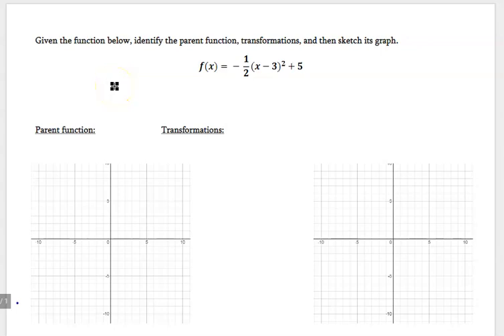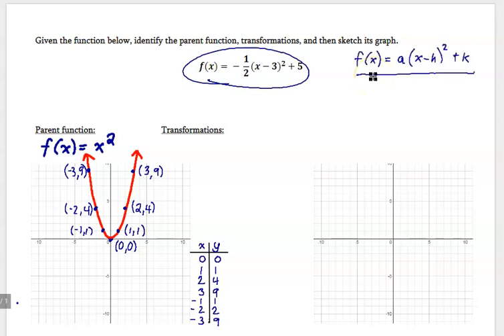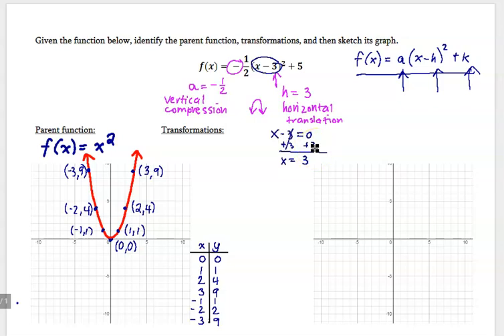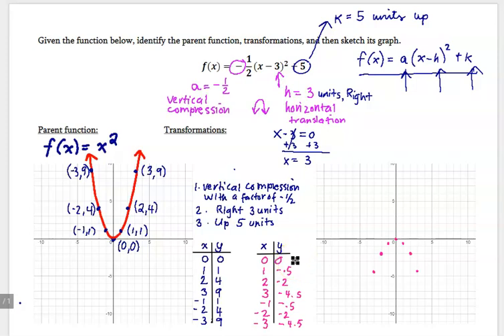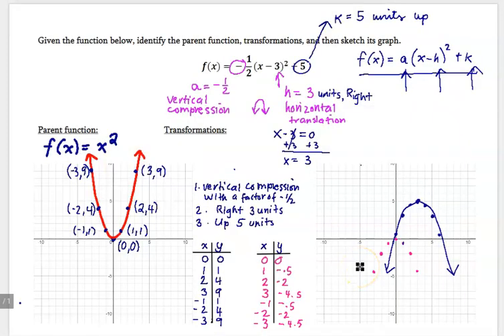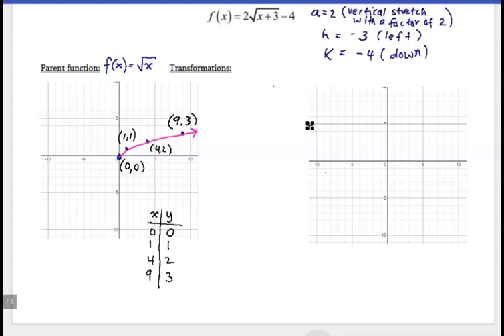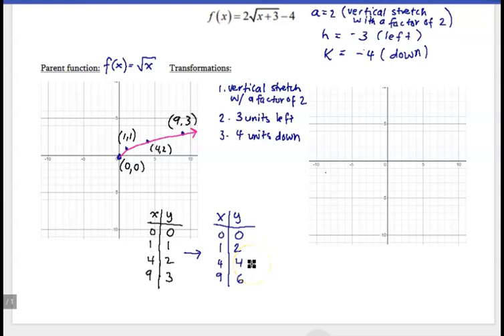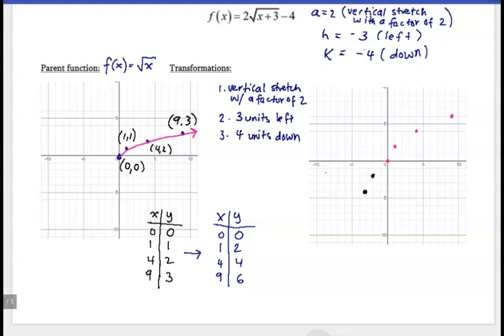Transformation of Quadratic and Squareroot function